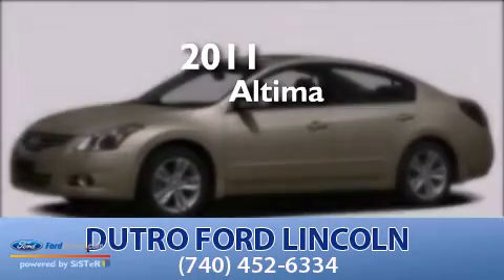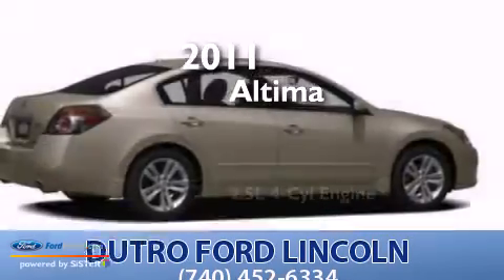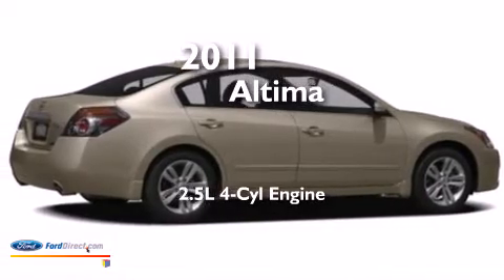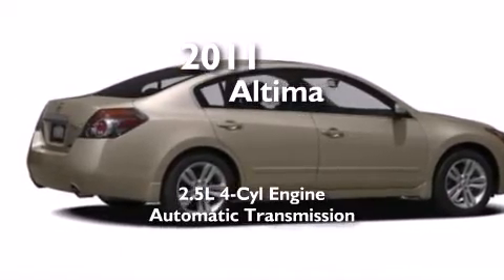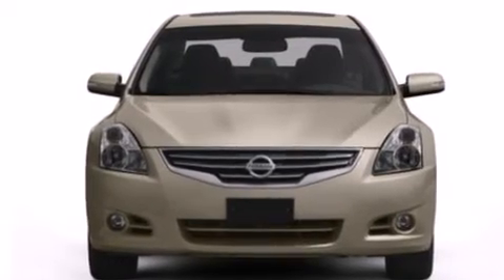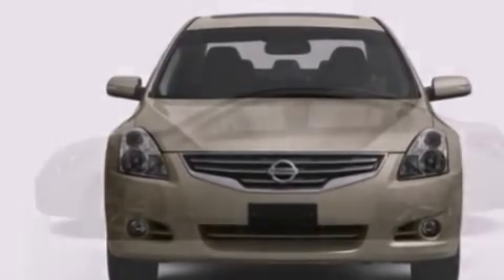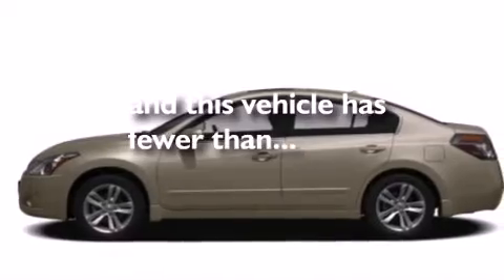2011 NISSAN ALTIMA Zanesville OH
We are proud to present this 2011 NISSAN ALTIMA . We have been honored to serve the Zanesville OH area , we promise that your experience at our dealership will exceed your expectations ! Year : 2011 Make : NISSAN Model : ALTIMA Engine : 2.5L I4 16V MPFI DOHC Trans . : AUTOMATIC CVT Exterior : BLUE Miles : 28,057 Stock : P1367 Dutro Ford Lincoln 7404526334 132 South Fifth Street Zanesville , OH 43701